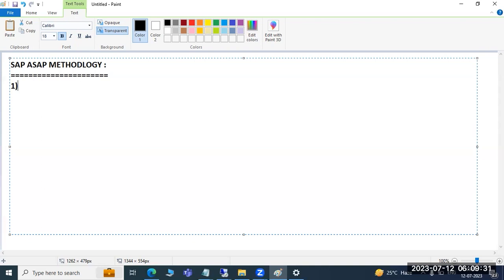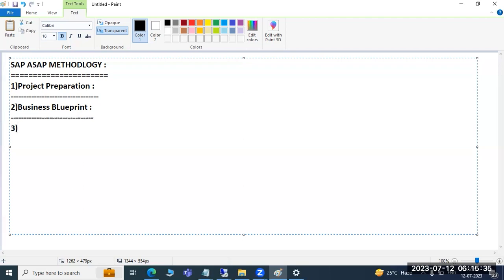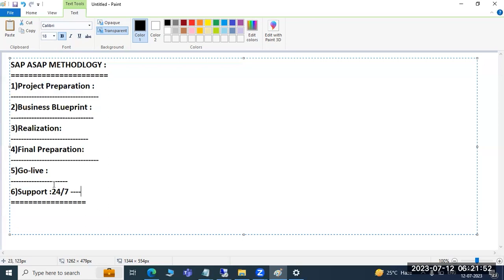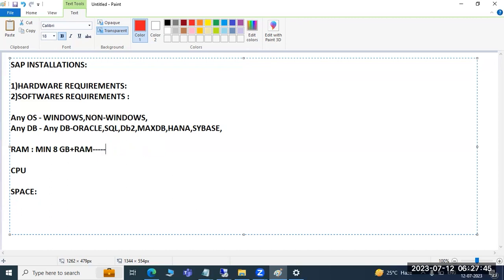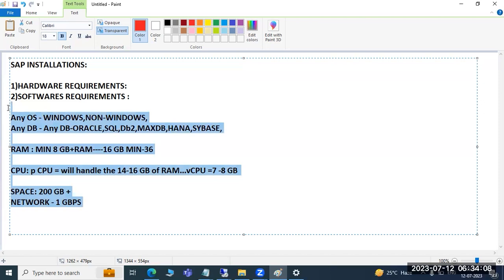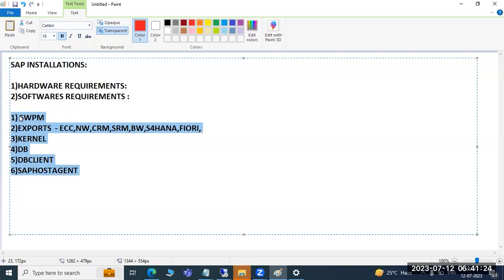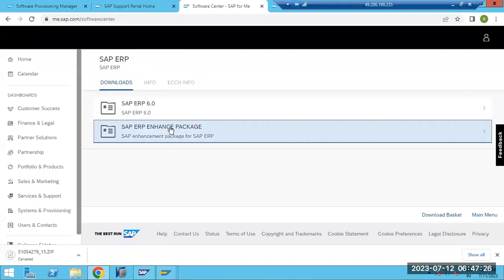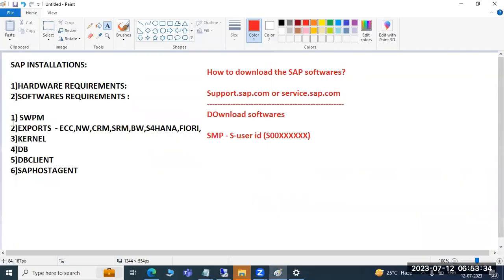SAP ASAP Methodology & INSTALLATION PRE-WORK